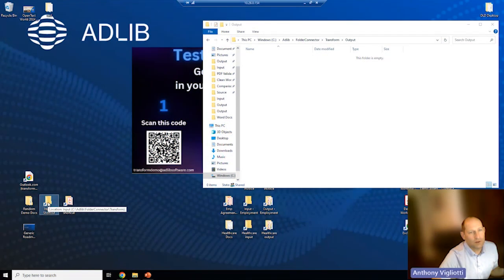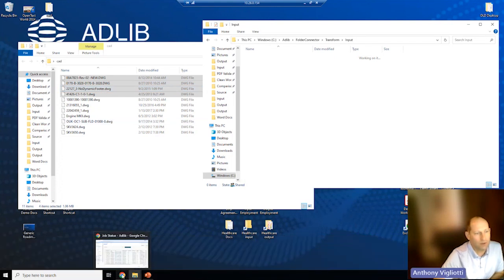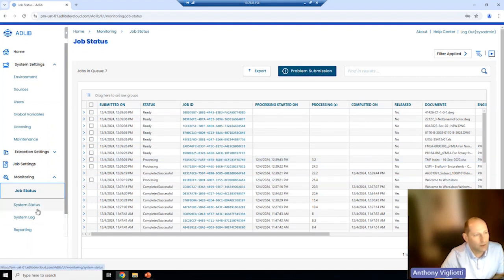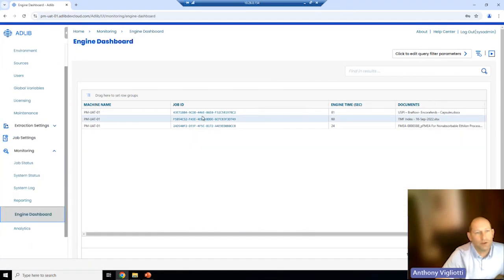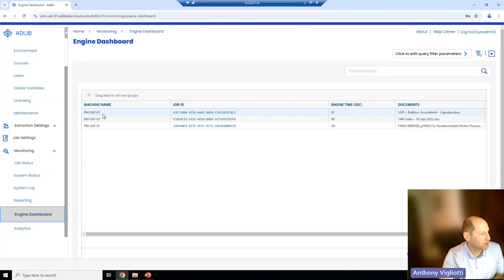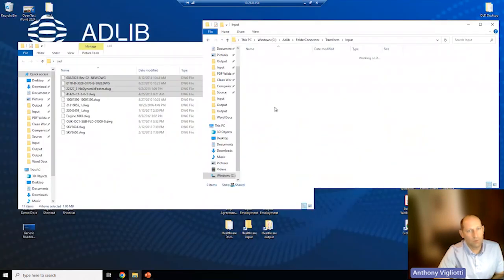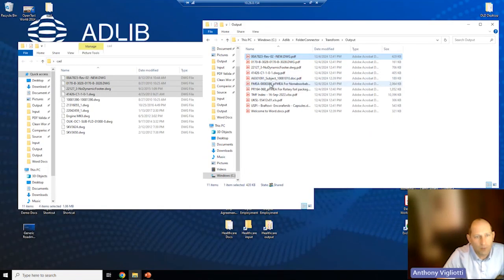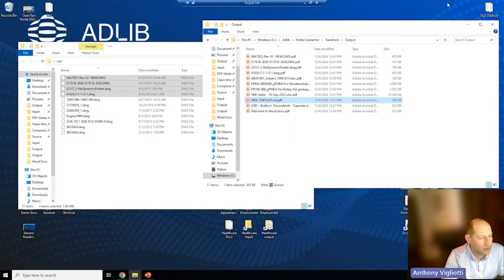CPO's Corner - Multi Threaded Enterprise Document Processing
Adlib efficiently processes and converts various document types - such as Word, Excel, CAD, and Visio - into compliance-ready PDFs using a scalable, multi-threaded engine that reduces server load and processing time. By leveraging high-performance engines tied to CPU cores, Adlib enables parallel processing of complex tasks like distributed OCR, breaking large documents into smaller pieces for faster handling and seamless reassembly. This streamlined approach eliminates the need for load balancers or additional servers while ensuring consistent application of rules, such as headers, watermarks, and formatting, across all file types.